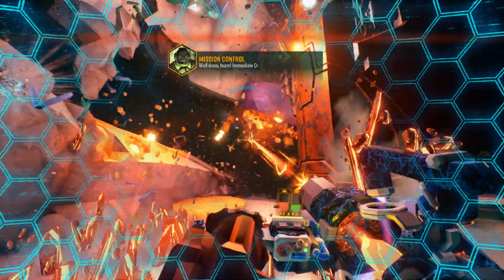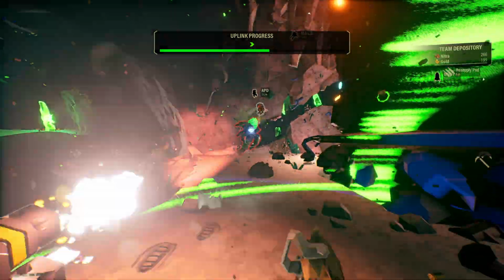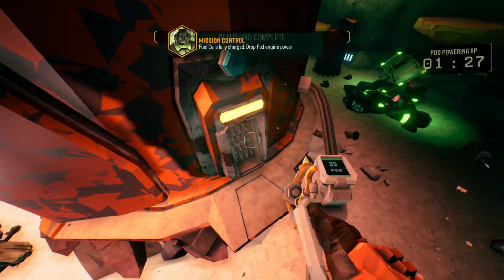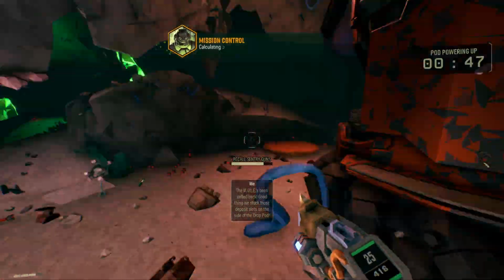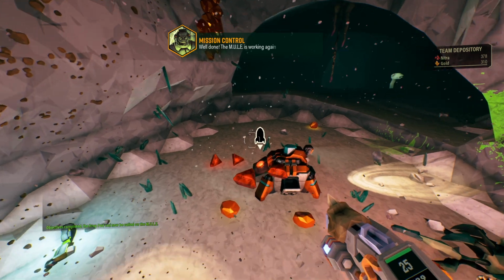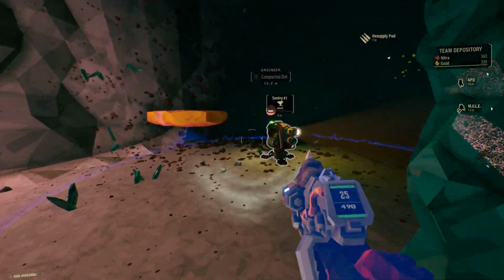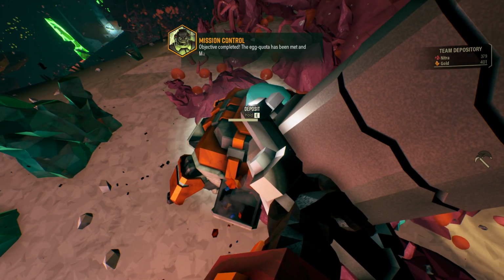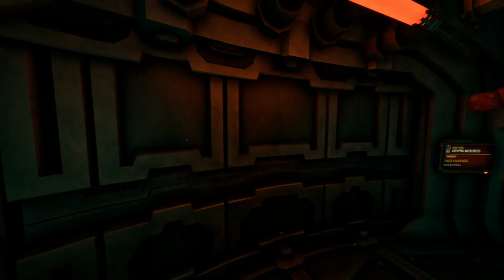[Deep Rock Galactic] Deep Dive - Creeping Wilderness (Randoweisser Solo Engineer Gameplay)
Name: Creeping Wilderness
Biome: Radioactive Exclusion Zone

Beer Buffs: Backbreaker Stout and Randoweisser

Random Loadout:
Stubby SMG with Turret EM Discharge
Shard Diffractor with Automated Beam Controller
S.S.G

Random Perks:
Shield Link and Beast Master
Deep Pockets, Second Wind and Thorns

0:00 Stage 1
17:35 Stage 2
30:06 Stage 3